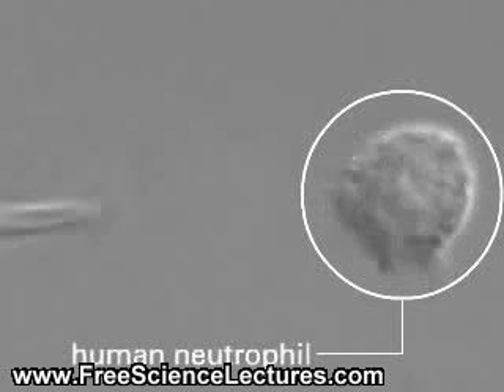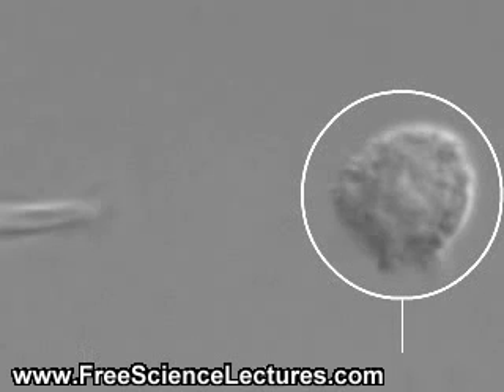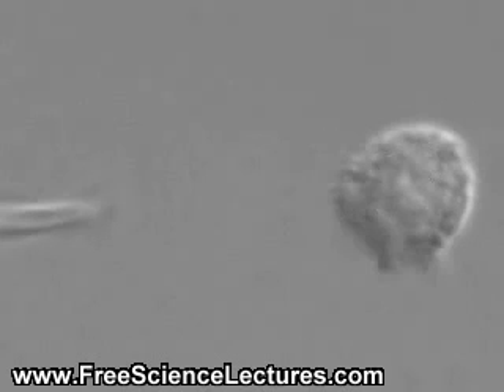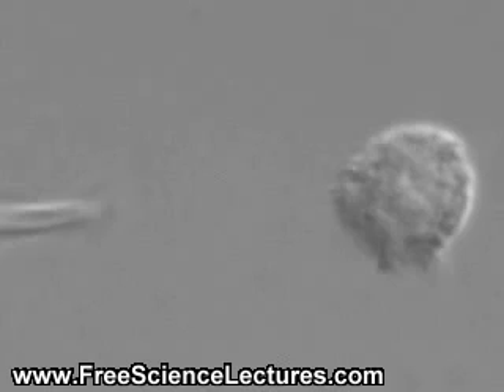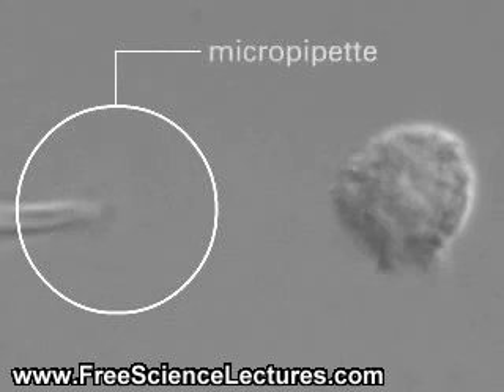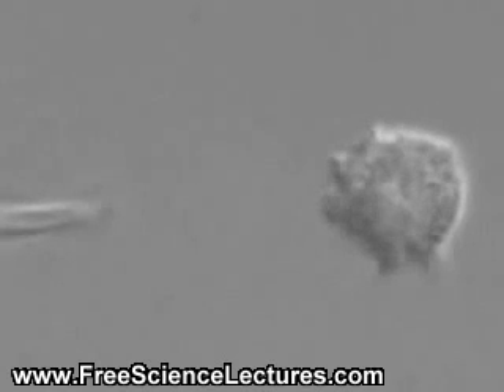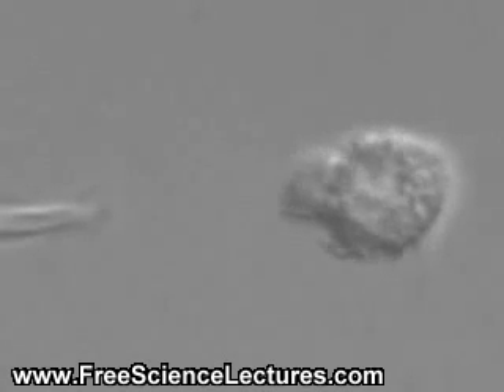chimiotactisme neutrophile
FSDM   IMMUNOLOGIE